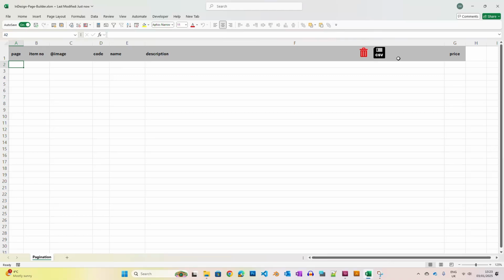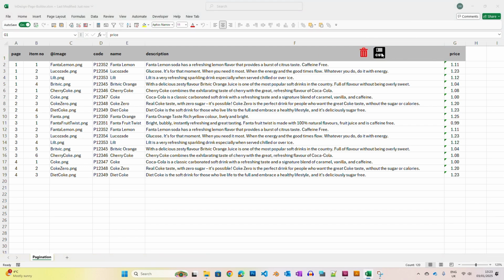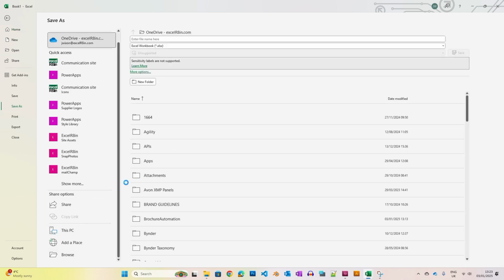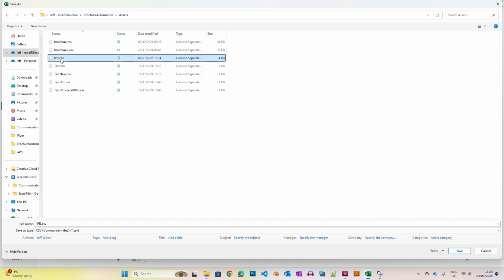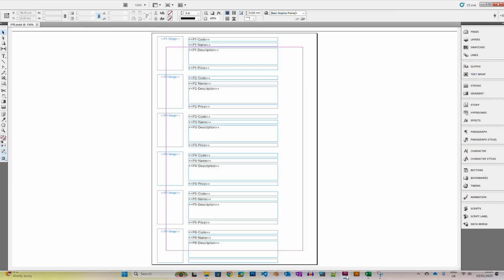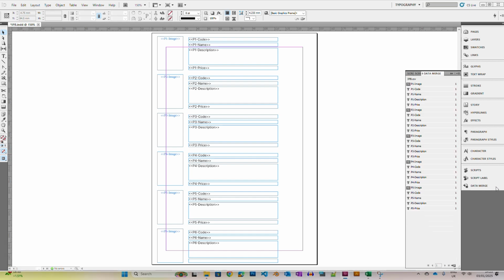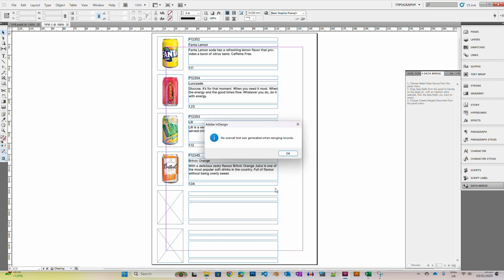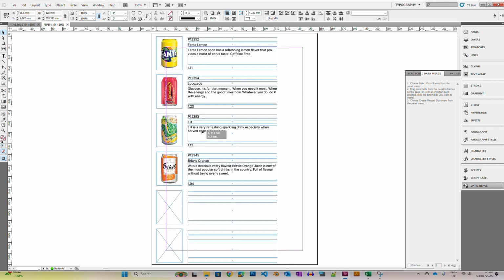Merge images and text from Excel to InDesign brochures in seconds. Free to download and use.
InDesign Page Builder from ExcelR8in.

Automatically merge images and text, to each page of an InDesign document, in seconds from Excel.